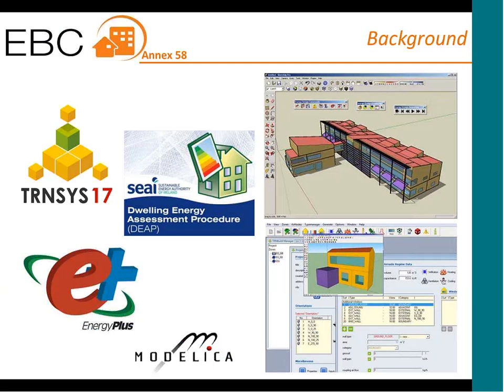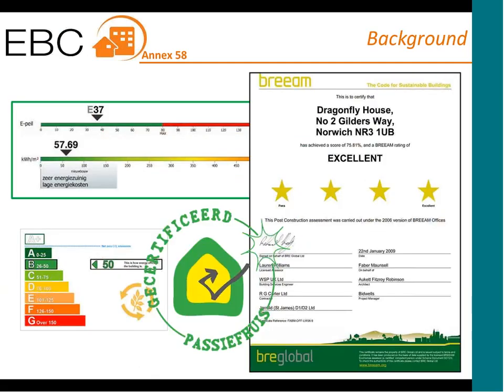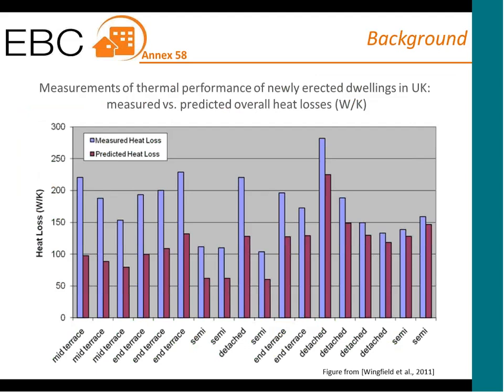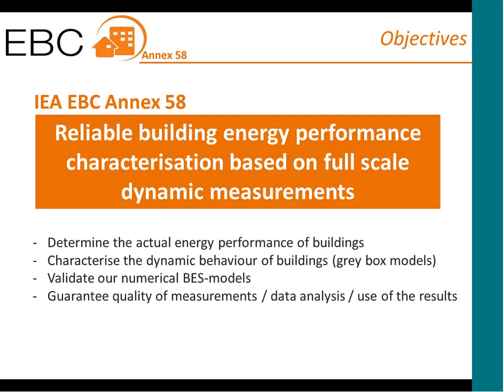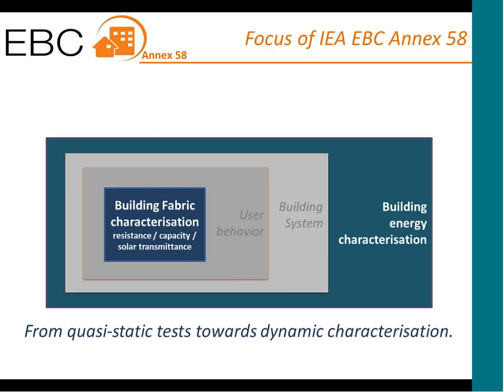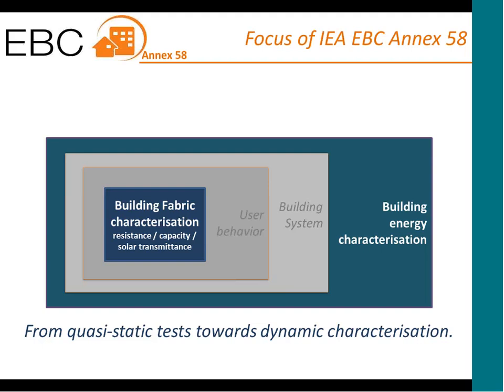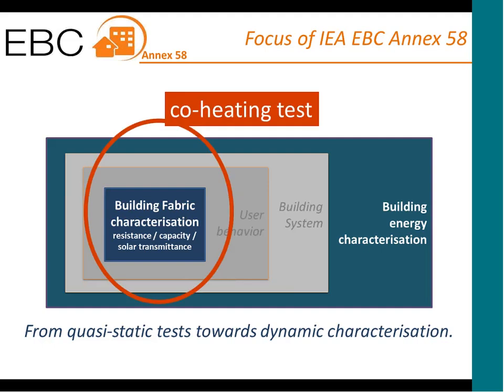DYNASTEE Webinar 20140206 1 Staf Roels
How to determine the real performances of buildings?
Building characterisation by co-heating

16:00-17:30 (Brussels, BE)
15:00-16:30 (London, UK)
07:00-08:30 (LA, USA)
23:00-24:30 (Hong Kong, CN)

In order to reduce the energy use of buildings, several countries have put forward more stringent requirements on the energy performance of new and renovated buildings.  Without exception, these buildings are characterised or awarded a label in the design phase.  A theoretical energy use calculated on the basis of building plans and specifications determines the performance category.

An important distinction needs to be made, however, between this theoretical energy performance and the actual 'as-built' performance. Several studies have shown that these can differ rather significantly.

The energy performance of a building is essentially determined by the (1) thermal characteristics of the building envelope, (2) installed services and (3) building usage.  As the latter is not easily predicted nor controlled, the first two are decisive in achieving the envisaged building energy performance, both for new buildings and renovations.  Hence, the thermal performance characterisation of a building envelope represents a crucial first step to bridge the gap between 'designed' and 'as-built' energy performance of the building.  A common method to evaluate the thermal performance of a building in situ is the co-heating test.

This webinar tries to crystallise the current knowledge on the co-heating test, as applied for assessing the thermal characteristics of the building envelope.

The webinar is organised in the framework of the IEA Annex 58 'Reliable building energy performance characterisation based on full scale dynamic measurements' through the DYNASTEE platform which is facilitated by INIVE

PROGRAMME

- Introduction | Staf Roels, Operating agent IEA EBC Annex 58
- Experiences with co-heating in UK - Building Performance and Coheating Tests | Chris Gorse, Dominic Miles-Shenton and Dr. David Johnston, Leeds Metropolitan University
- State of the art on the co-heating test methodology | Geert Bauwens, KULeuven, Building Physics Lab, Belgium
- Rapid Building Thermal Diagnosis: Presentation of the QUB Method | Guillaume Pandraud, Isover Saint-Gobain CRIR, France
- Final discussion and conclusion